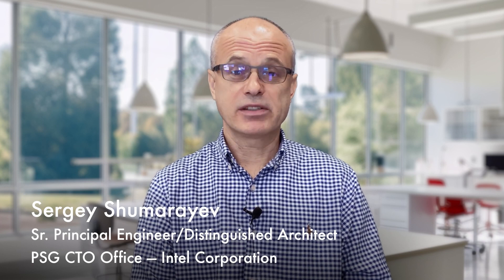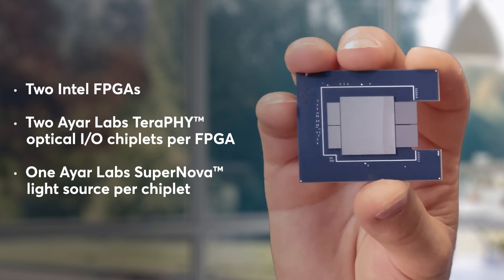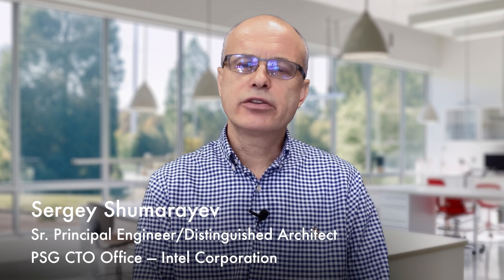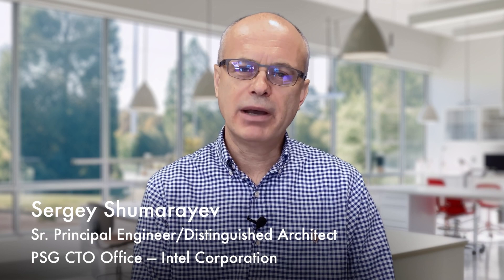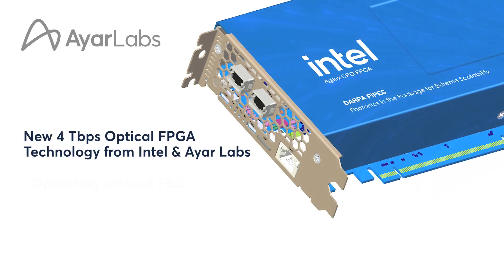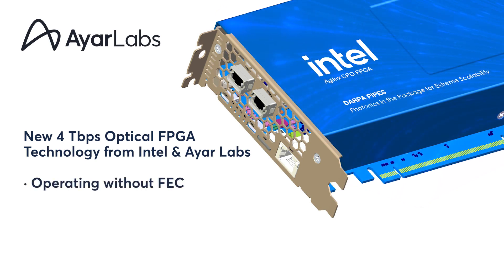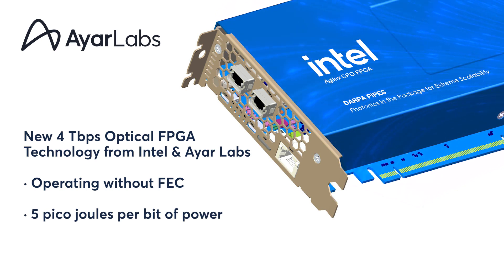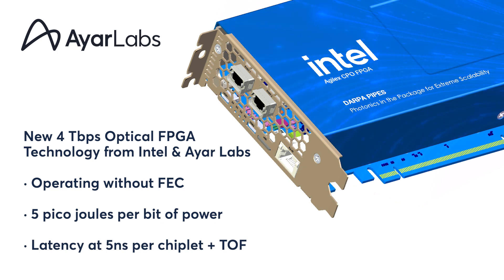4 Tbps Optical FPGA Technology from Intel and Ayar Labs: Spend Your Precious Power on Compute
Sergey Shumarayev, Intel senior principal engineer/distinguished architect, shares how optical FPGA technology addresses socket power challenges for data-intensive applications like generative AI.